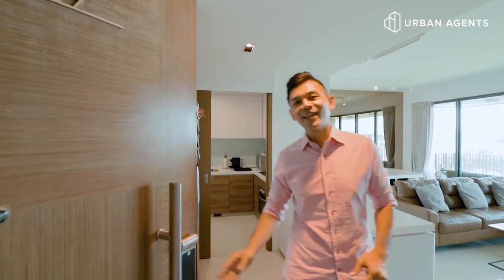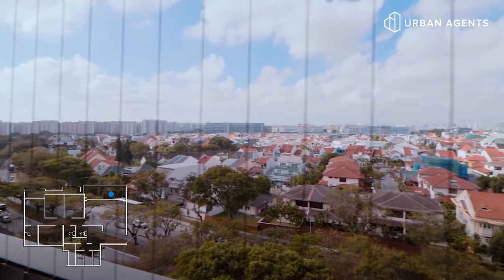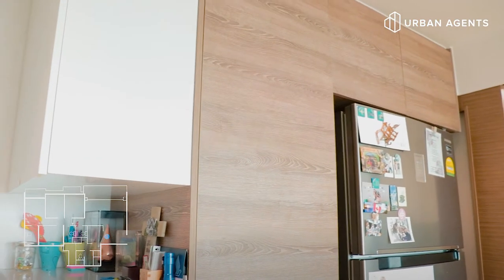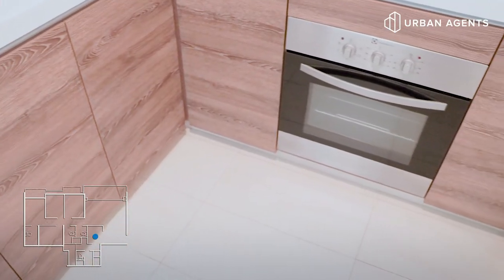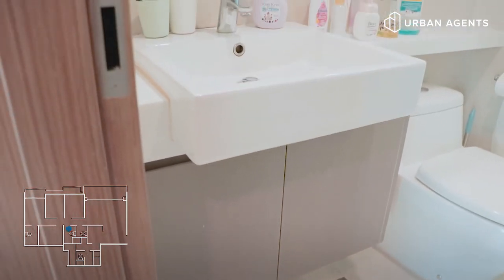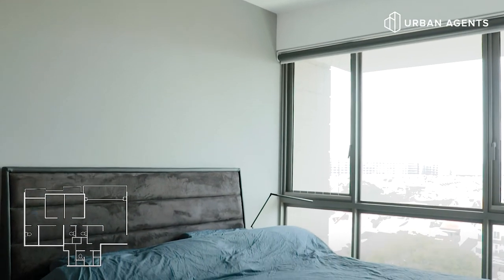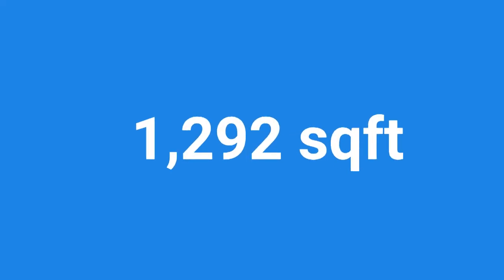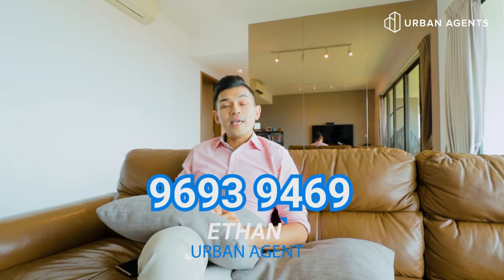The Topiary 4 Bedroom Unit For Sale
1,292 sqft 4 bedroom with an unblock view of the city for sale!

📞Call Ethan, at 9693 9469 for more info!